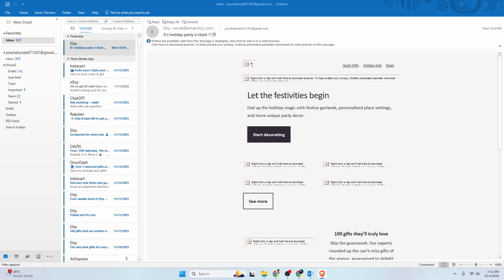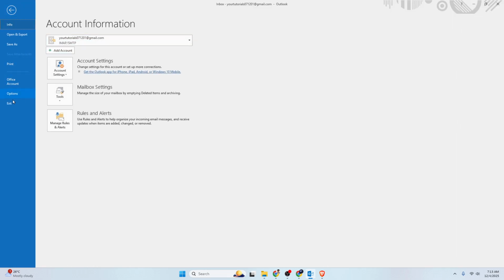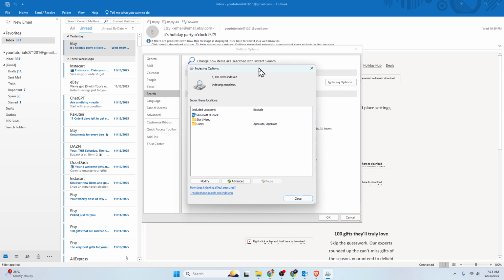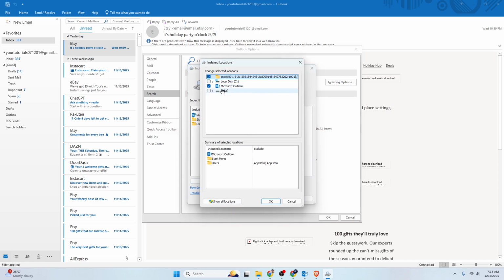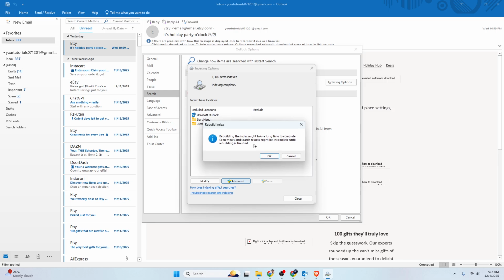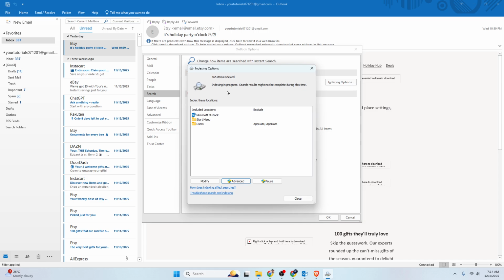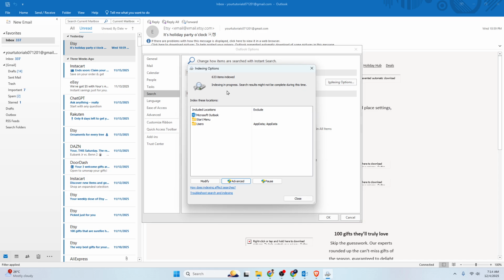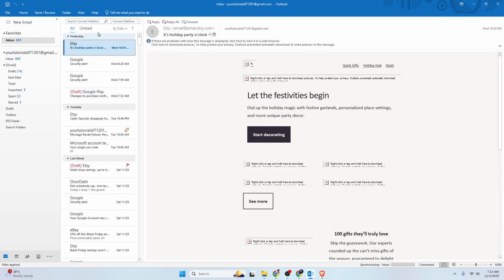How To Rebuild Your Search Index In Outlook – Easy (2025)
If Outlook search isn’t finding emails correctly, rebuilding your search index can restore fast and accurate results. This guide shows how to rebuild the index and what to do if search still doesn’t work.

⏱️ Timestamps:
0:00 – Introduction
0:40 – Why search stops working
1:20 – Open Indexing Options
2:00 – Rebuild the search index
3:00 – Await indexing completion
4:00 – Test Outlook search